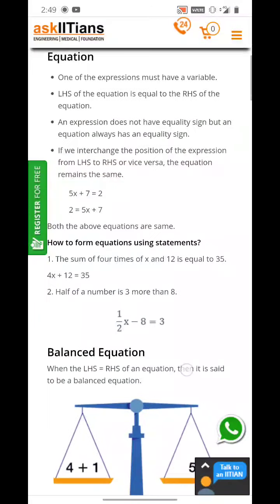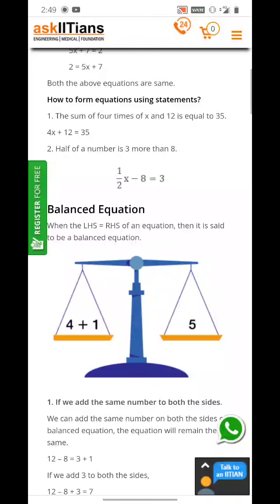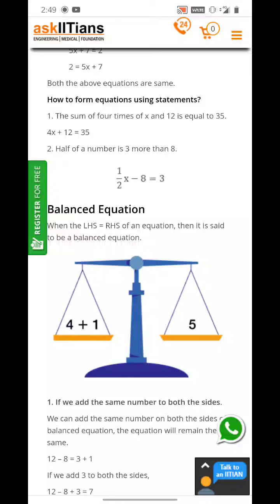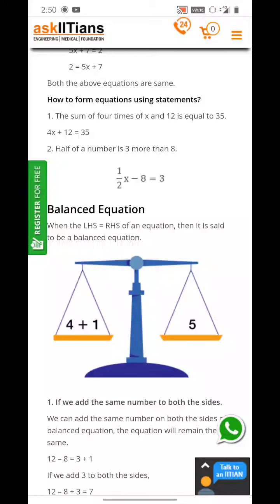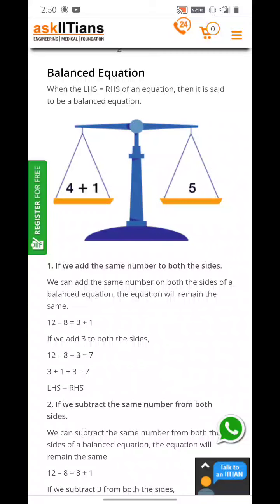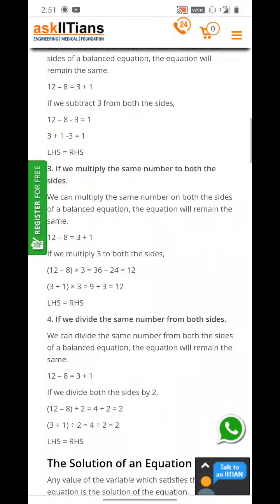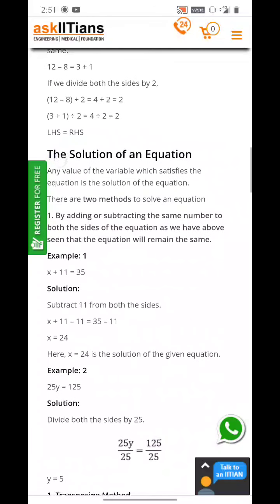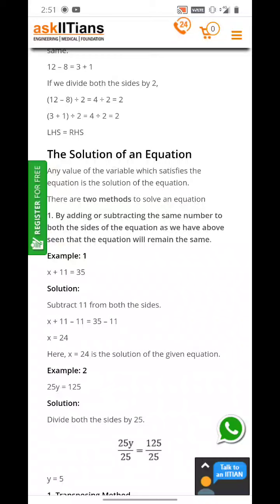Class7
Simple equation revision 2